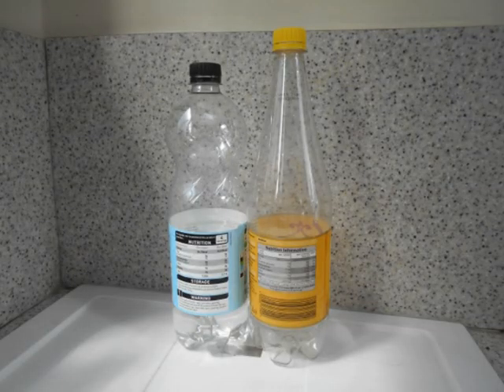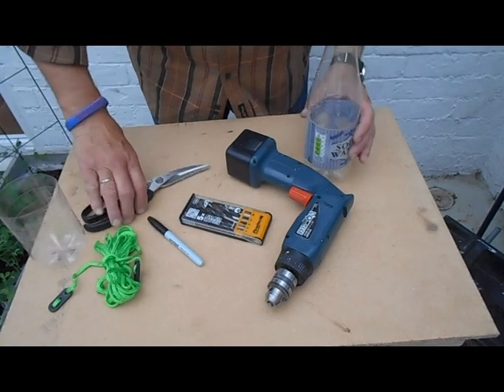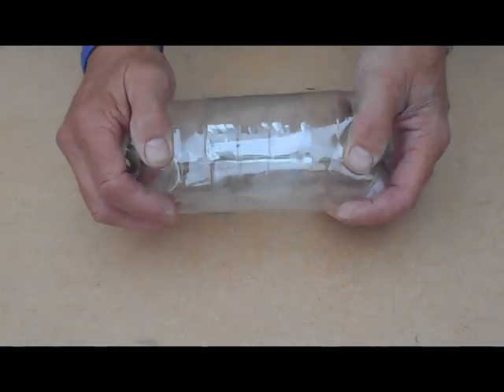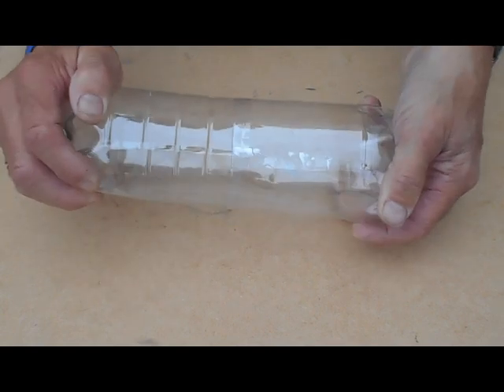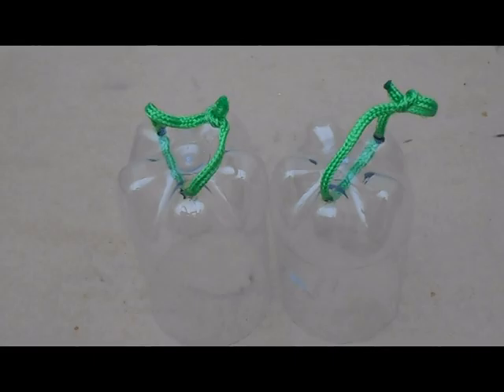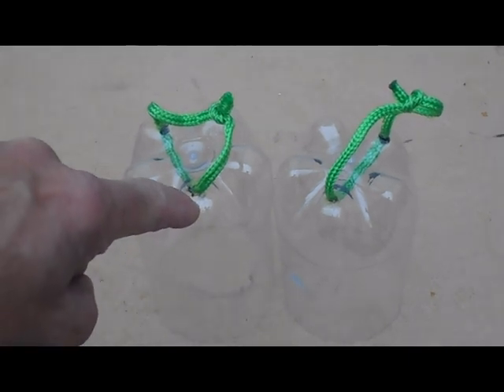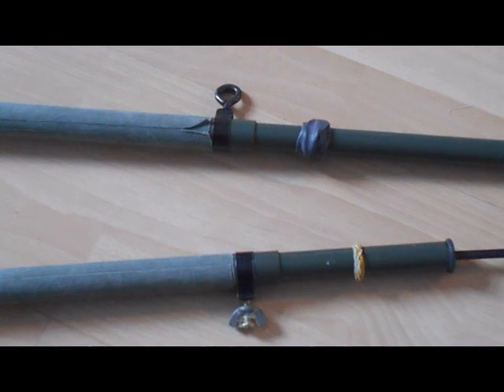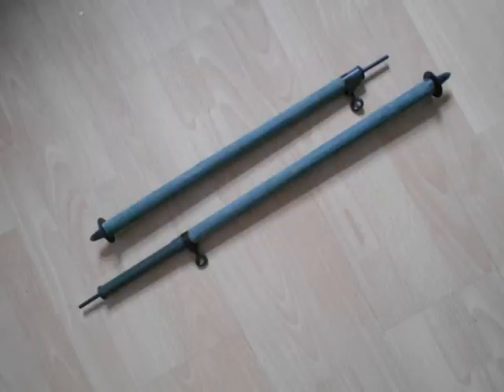A Few Hacks For Preppers Survivors and Bushcrafters 2017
A quick look at plastic pegs for shelter building, how to make inexpensive water resistant containers for all sorts of items and how to repair 'bivvy'   poles in the field.